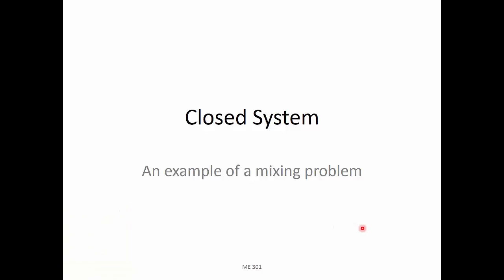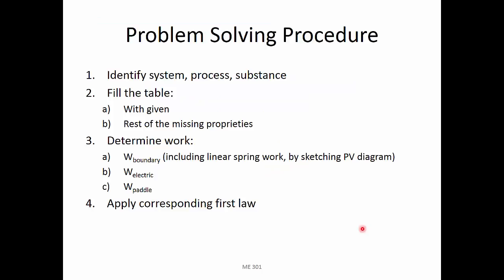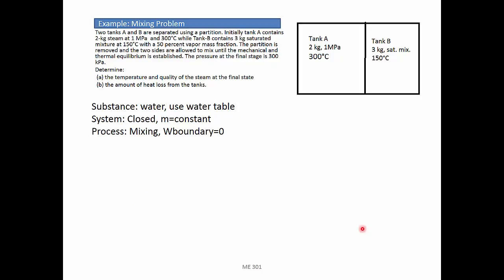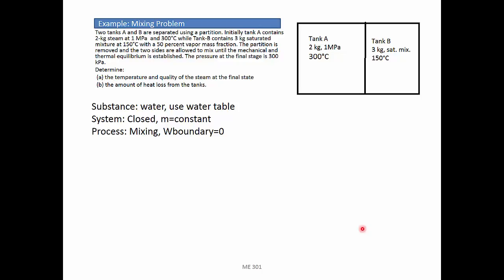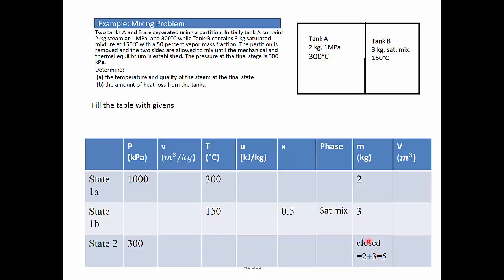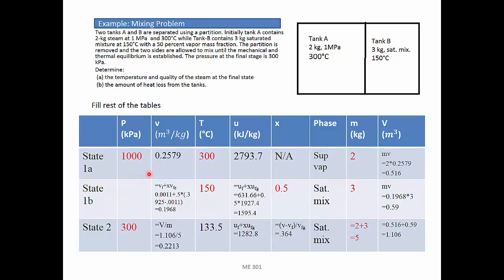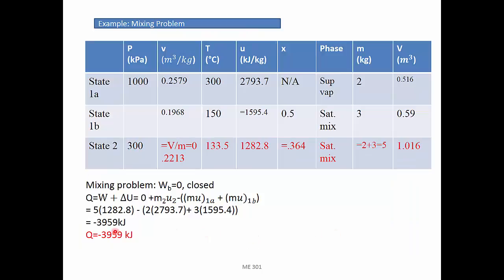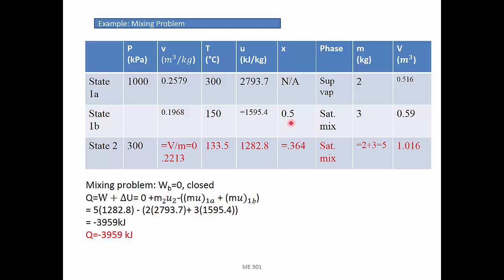Thermodynamics: Example - Mixing in a rigid container